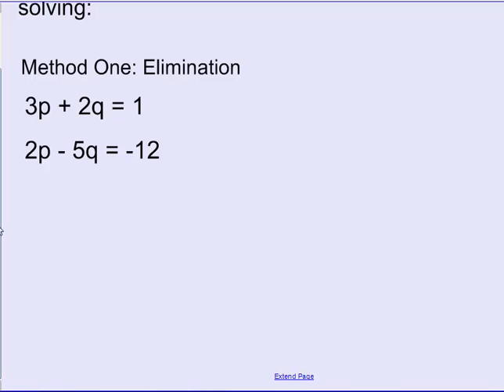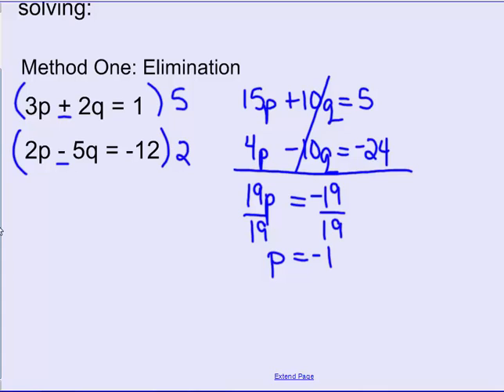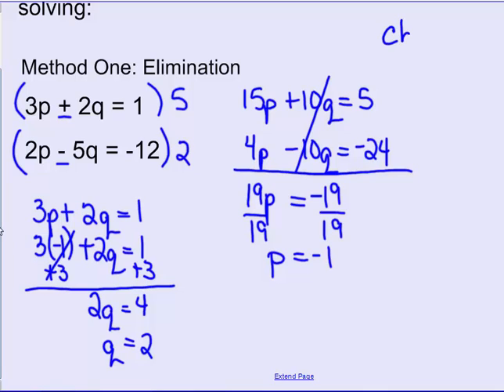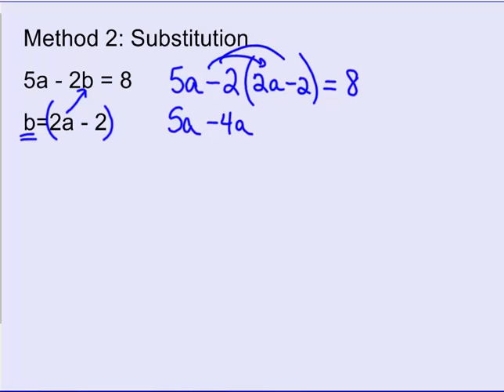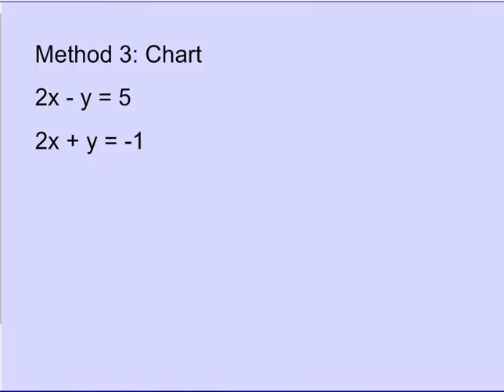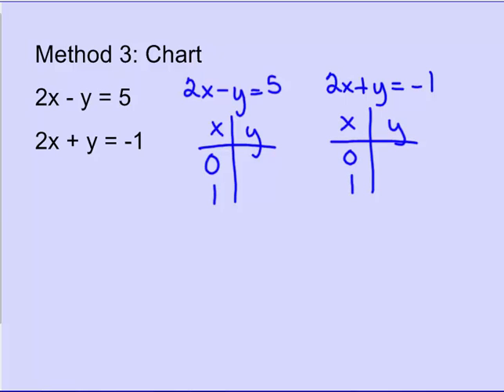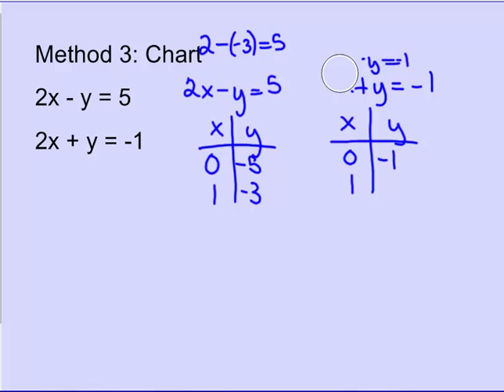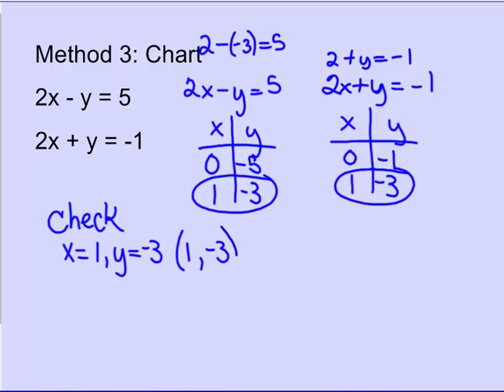5.2 Day 3 Practice with 3 methods for solving sytems algebraically